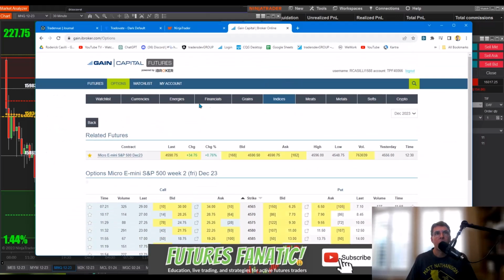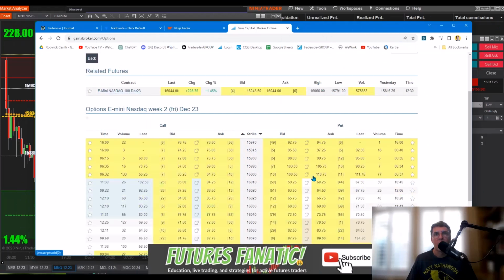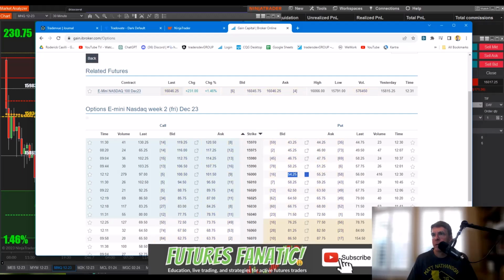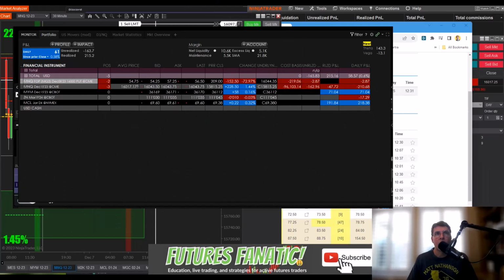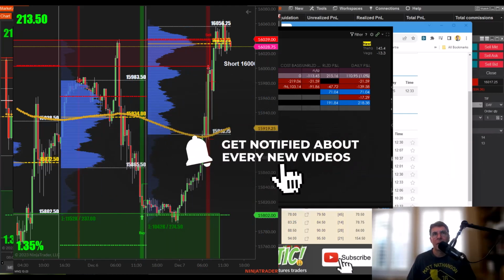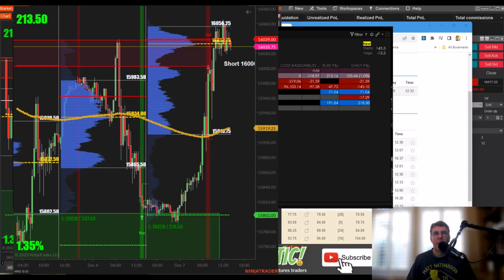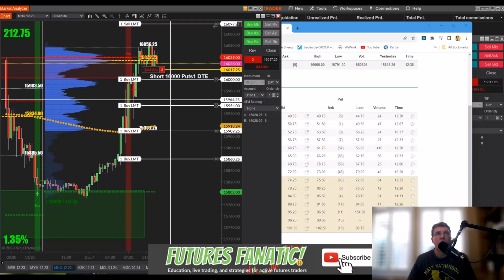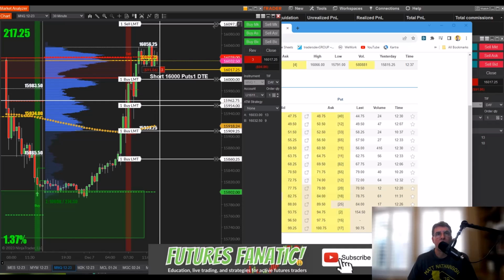Trading Futures Options | Quick Hit Guide Part 2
I'm back with another quick video covering some basic concepts of futures options, specifically the Micro Emini Nasdaq (MNQ).

✅Trade futures and futures options with us live on the TDG Daily Live Stream.

➡️Try futures options with 2-weeks of free, real time data. Choose from several trading platforms.

✅ FOLLOW ME ON TRADINGVIEW for hundreds of free video lessons

💰Get Money To Trade

Earn a FUNDED futures trading account from Apex Trader Funding.
Use Code: TDG8080

Earn a FUNDED futures trading account from Take Profit Trader.